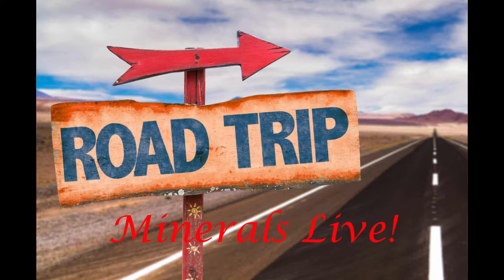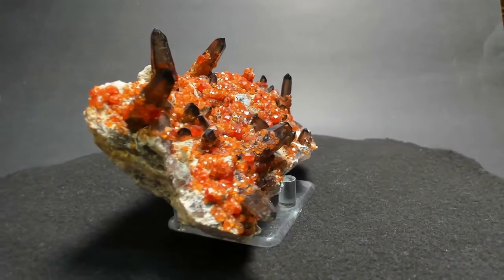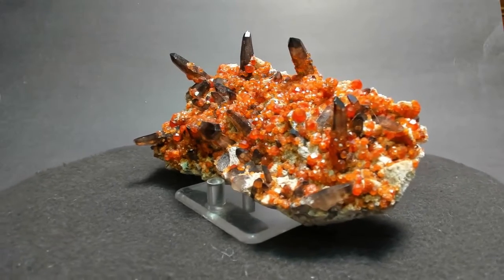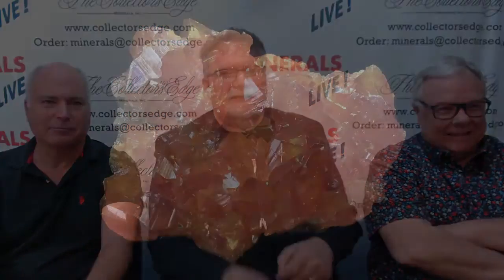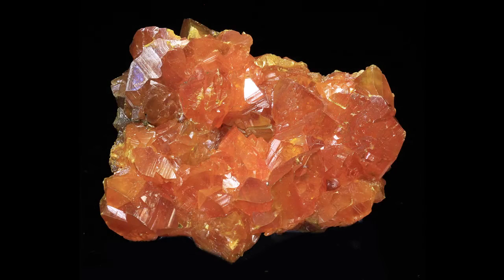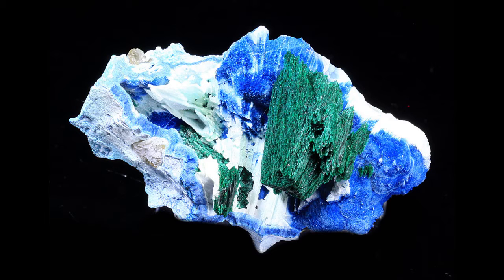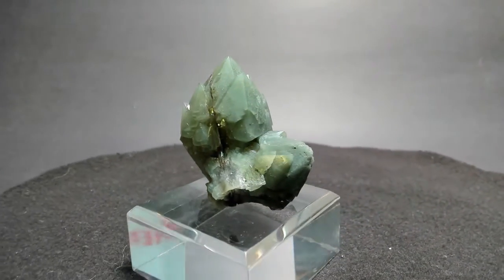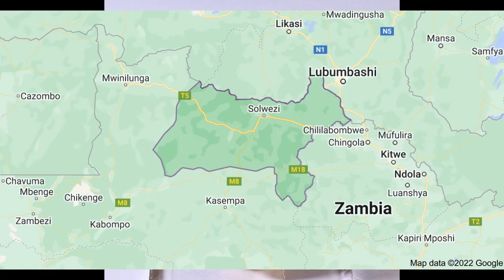Minerals Live 3/16/22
Steve Behling, Christopher Clark, and Richard Jackson discuss their upcoming road trips and present 6 fine mineral specimens for sale. Zambian topaz was one of our main features on today's show.